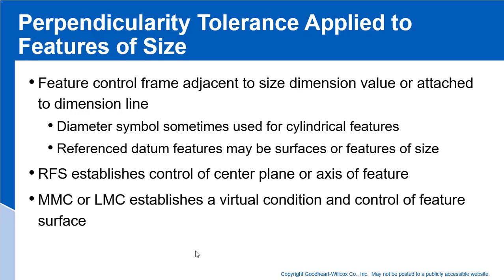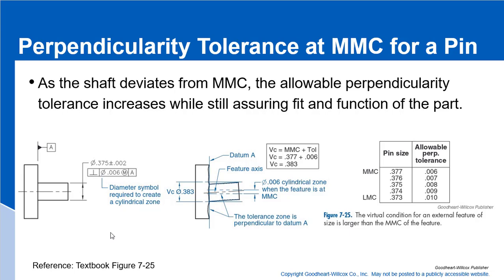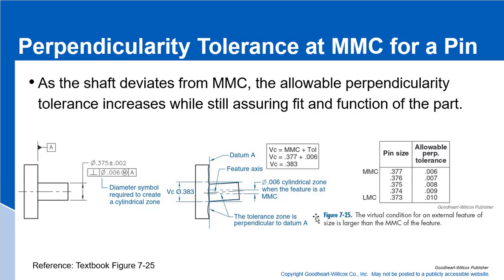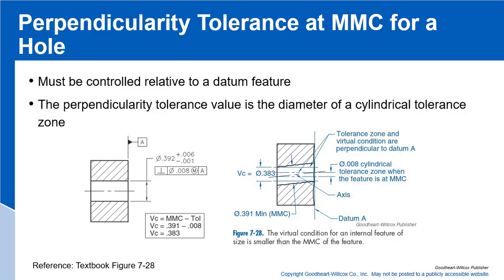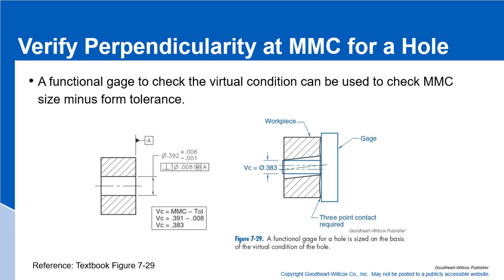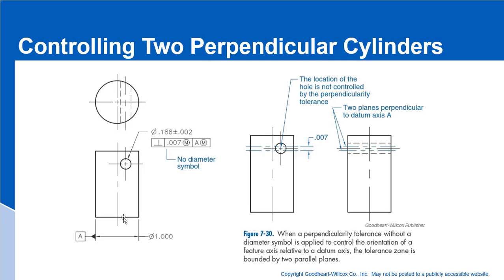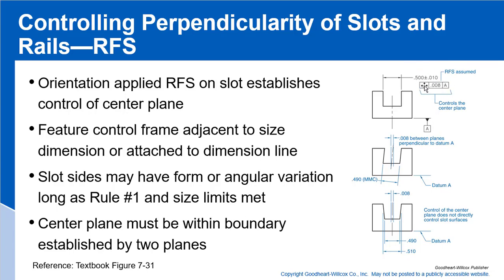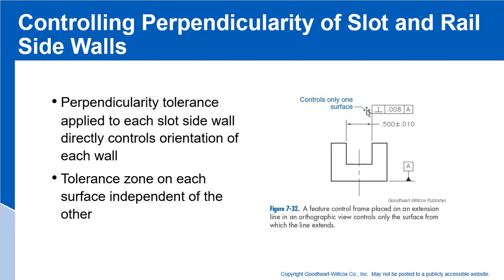GDT Lesson 7 4